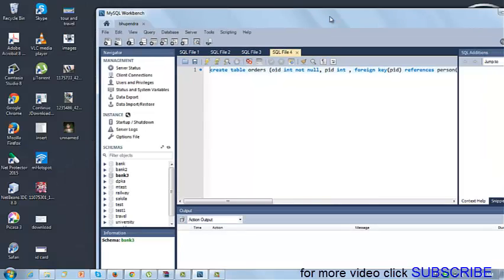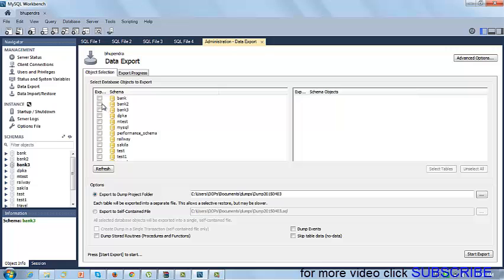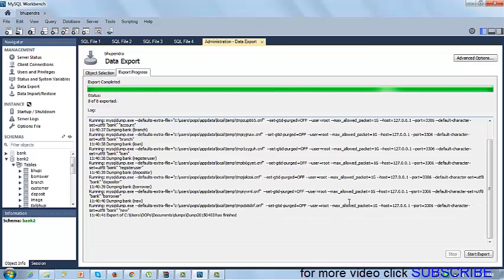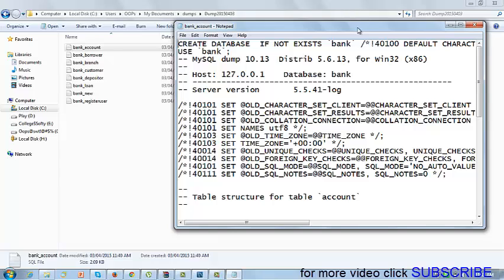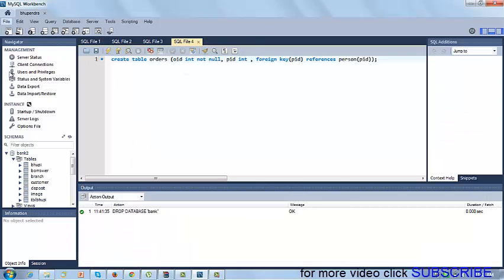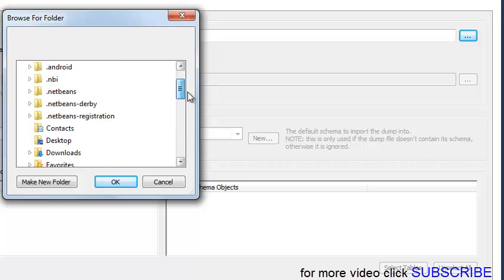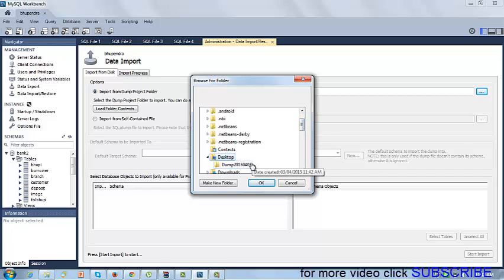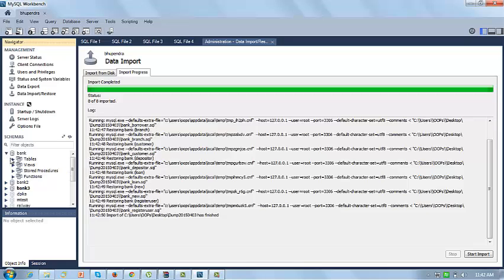how to import and export database using mysql workbench 6.0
how to import and export database in MySQL workbench 6.0
lets see how to create backup of data base using mysql workbeanch 6.0